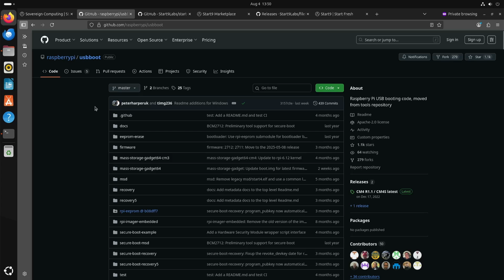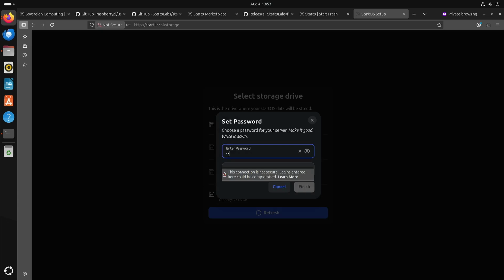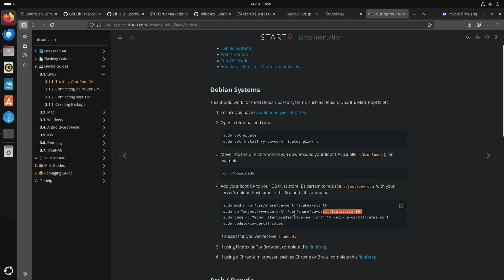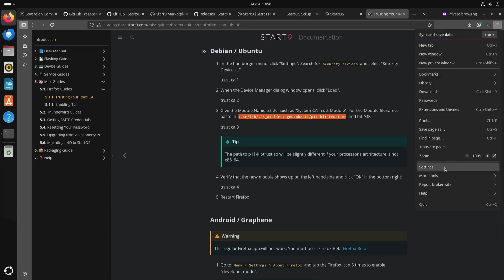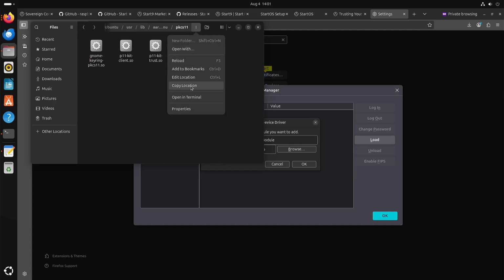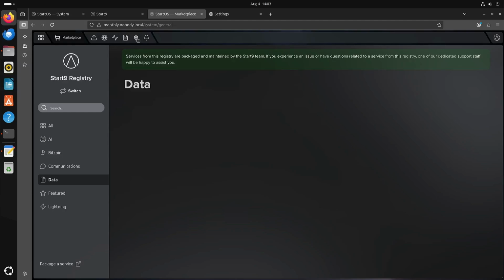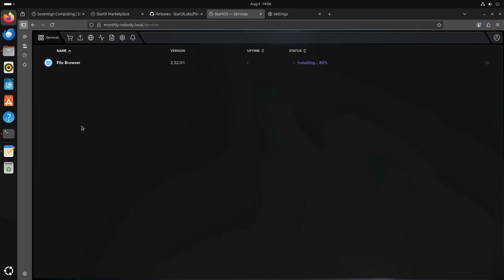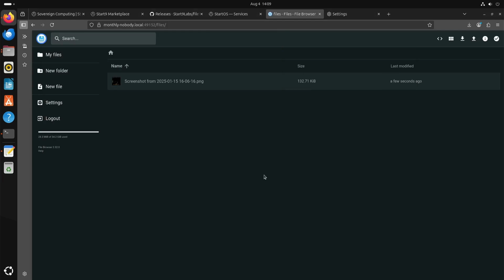StartOS CmRat Raspberry Pi CM5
DTV Electronics sent me the CmRat, a carrier board and case for Compute Modules, like the Raspberry Pi CM5 or Radxa CM5.

Someone asked me to have a look at StartOS on the CmRat.

Here is my video that explains how to write an image to the Raspberry Pi CM5 in the CmRat.

I used StartOS 0.4.0 Alpha 9.

After you have written the image, you can flip the switch and boot StartOS. You can do the setup from another computer in your network.

From the other computer computer in your network, point your browser

Trust your Root CA.

Setup CA in Linux.

Setup CA in Firefox.

00:00 Intro
01:00 Quick Recap Writing the Image
02:36 CasaOS Start Fresh
04:26 Server Address and Certificate
07:46 Add Security Device in Browser
12:58 Access StartOS
13:27 Sideloading Apps
16:38 File Browser App
19:57 Closing Thoughts